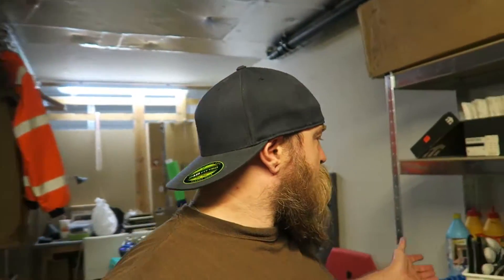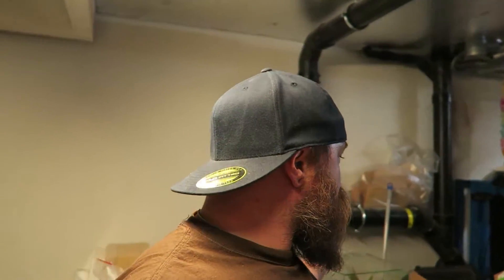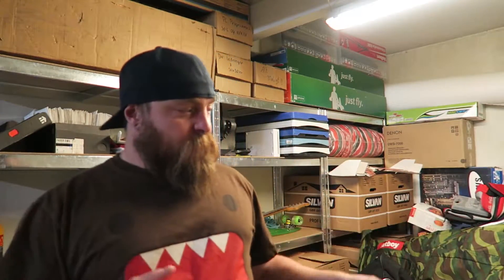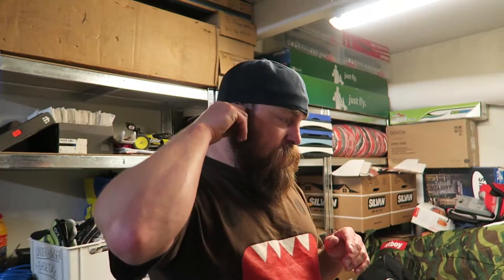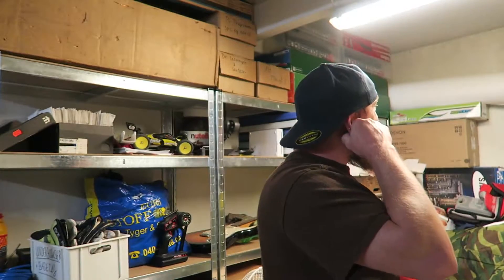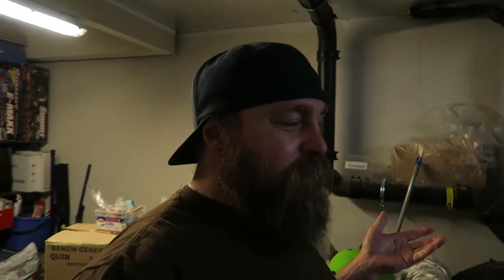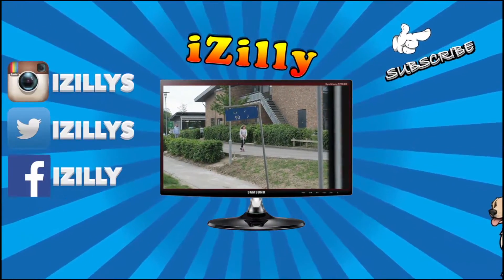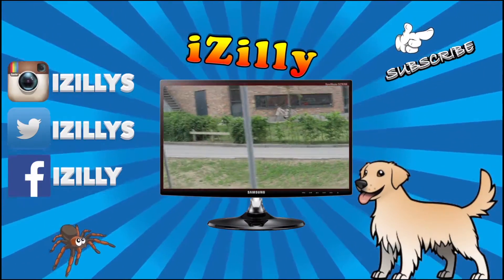BASEMENT TALK (5.27.16 - Day 2035)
Talking about a lot of things, feeling alone in youtubing,